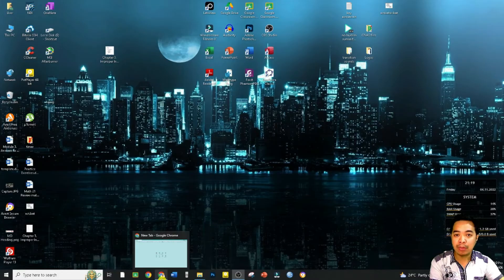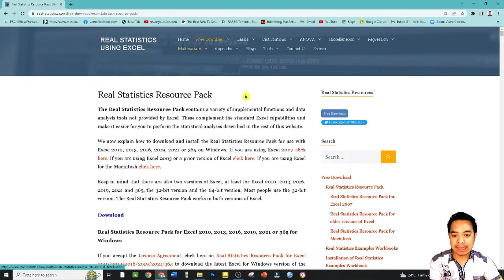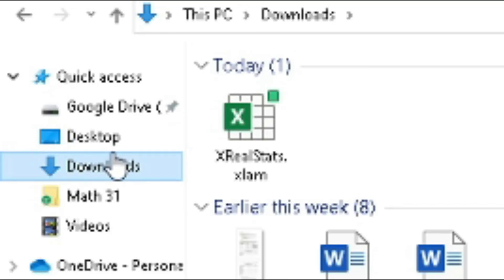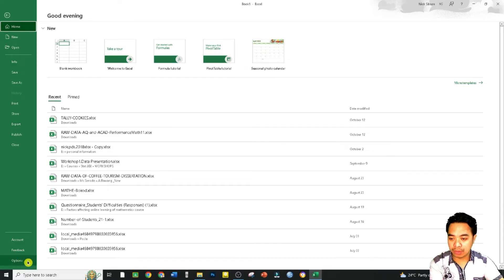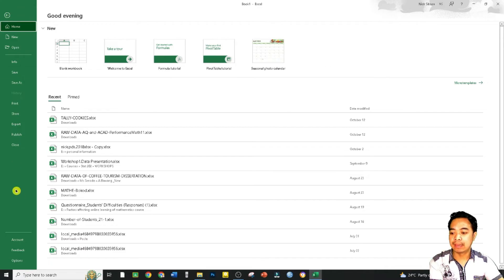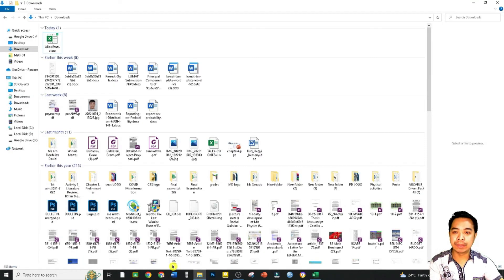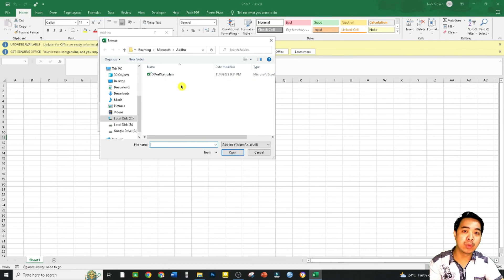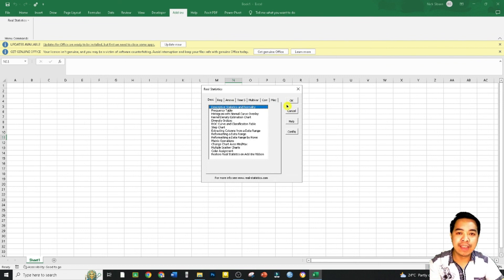How to Install Real-Statistics with MS Excel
This is a demonstration for installing the MS Excel Add-in called Real-Statistics. Real-Stat is a powerful statistical software that let you conduct basic statistical techniques such as t-test and ANOVA up to advanced multivariate statistical techniques.